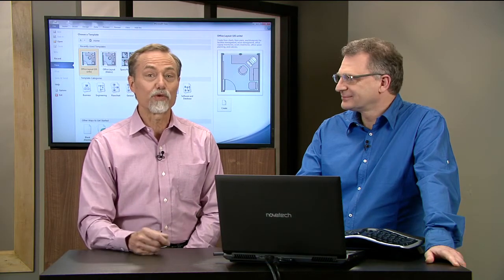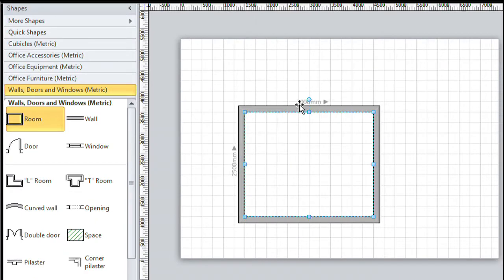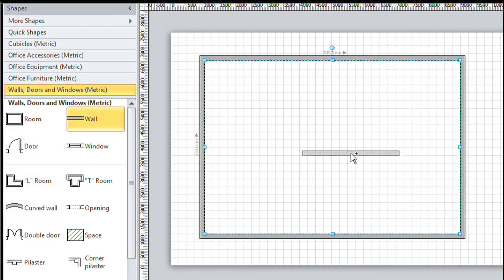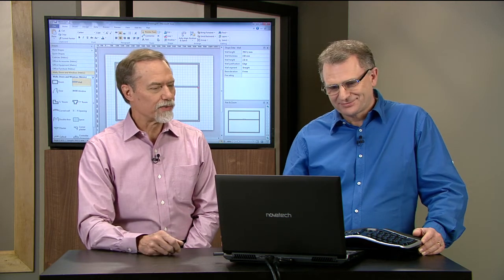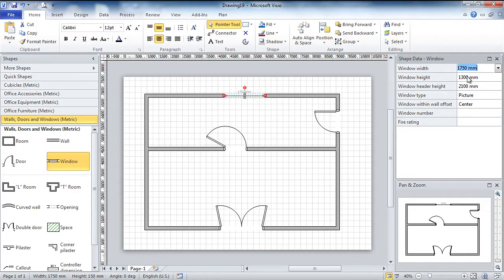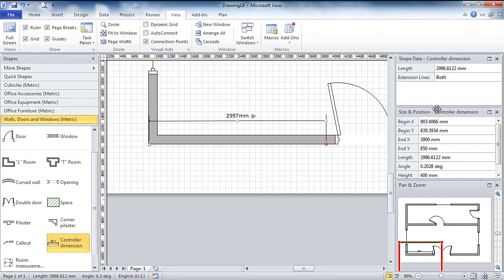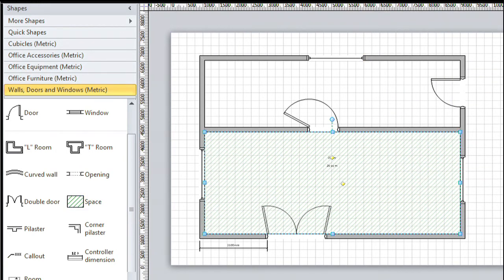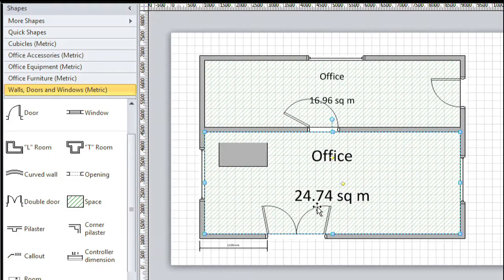Session 24 Build scaled drawings and space plans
Learn how to create scaled drawings using space plan diagrams in Microsoft Visio 2010. This video reviews several features that help you build drawings to scale, such as performing simple calculations in the Shape Data window to adjust the size of shapes or using the controller dimension shape to ensure that different elements are spaced appropriately and accurately. It also covers using the space shape and AutoSize feature to easily find interior dimensions.